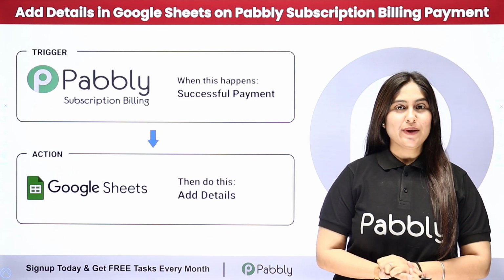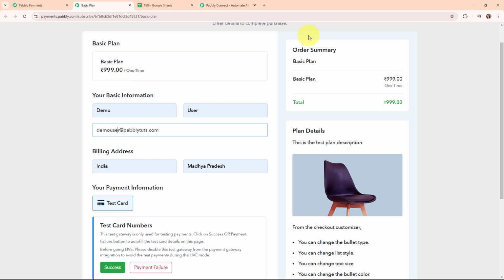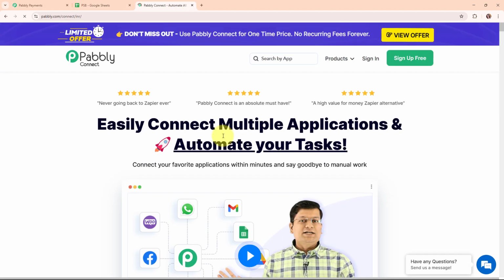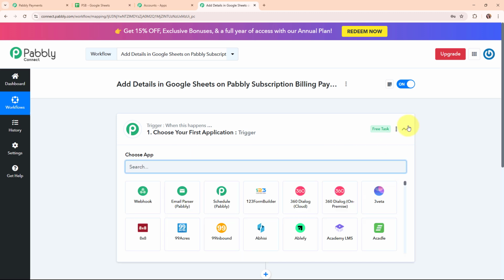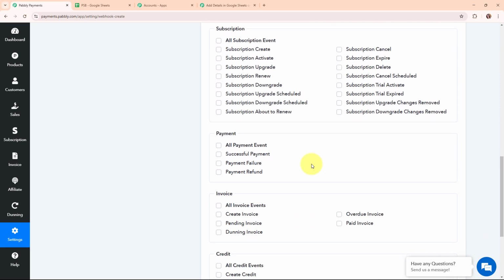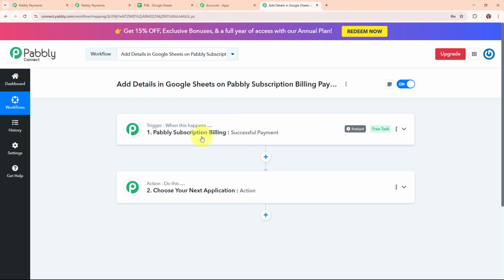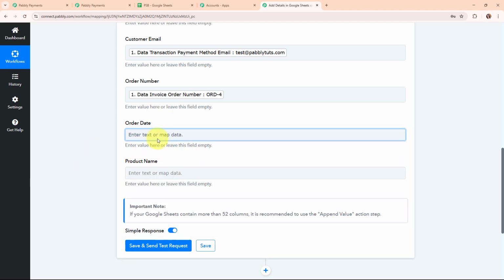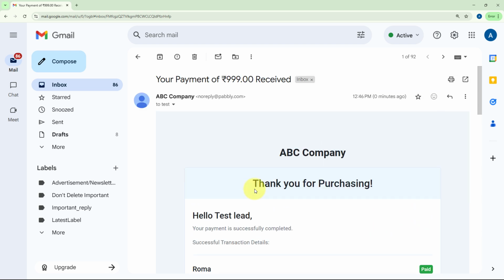How to Add Details in Google Sheets on Pabbly Subscription Billing Payment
In this video tutorial, we’ll show you how to automatically add payment details in Google Sheets whenever a payment is made through Pabbly Subscription Billing using Pabbly Connect.

Pabbly Subscription Billing is a powerful tool for managing recurring payments, while Google Sheets helps in organizing and tracking transactions efficiently. By integrating Pabbly Subscription Billing with Google Sheets, you can automate the process of storing payment details in real time—eliminating manual data entry and ensuring accurate financial records.

This step-by-step guide will help you streamline your billing management, improve financial tracking, and automate data entry for a seamless subscription payment workflow.

Use Case:-

I run a subscription-based business and use Pabbly Subscription Billing to manage my payments. Keeping track of transactions manually can be time-consuming, and missing a payment update can lead to customer issues. By automating this process, every time a customer makes a payment, their details are instantly recorded in my Google Sheets for easy tracking.This not only saves me time but also keeps my records organized..

Benefits of Pabbly Connect:

1. Automation: Save time, money, and resources by automating tasks.

2. Integration: Connect various web services to create efficient workflows.

3. Security: Enjoy industry-standard security for your data.

4. Scalability: Easily add new applications and services to your workflow.

5. Cost-effective: Choose from plans suitable for different business sizes, with no charges for internal tasks.